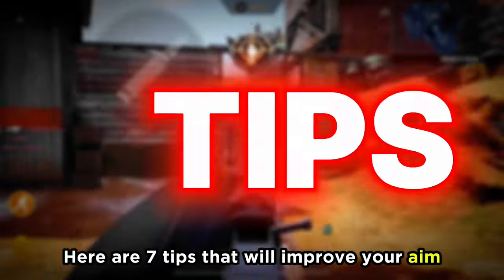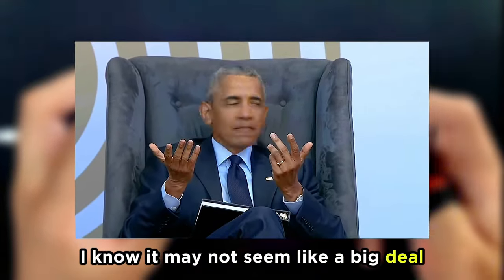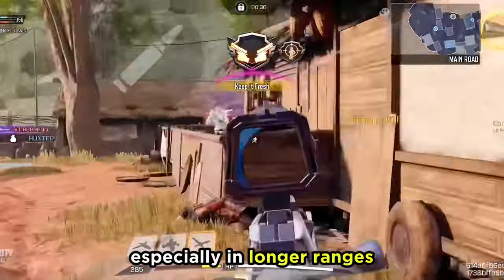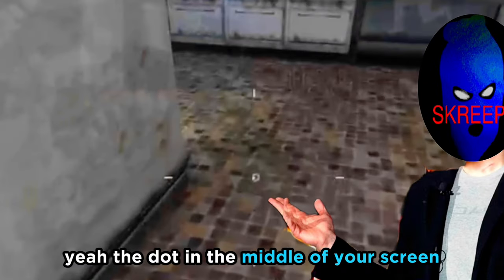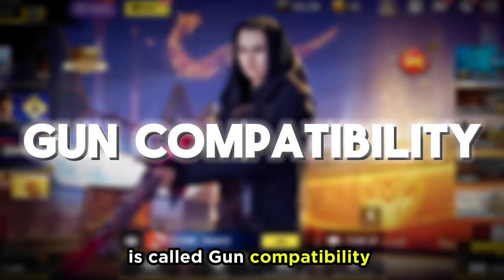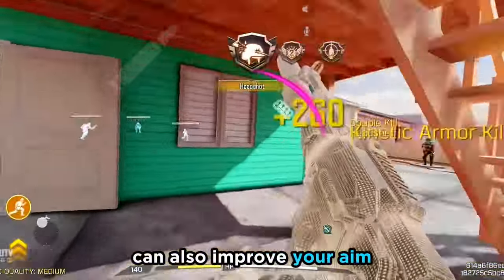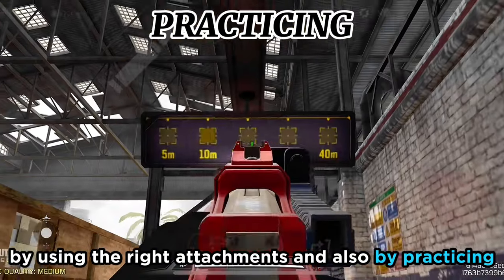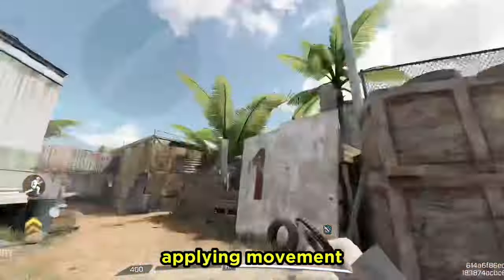How To Improve Your AIM In COD Mobile (Beginner Guide)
In this video I showed you how to get a better aim in Codm. I talked about the best settings to improve your aim in Cod Mobile.
Besides there are so many guns in this video that will make your aim better
Many people make mistakes when aiming in Codm , so to improve your in Codm you must avoid these mistakes.  Especially when using a sniper , Assault rifles, smgs, shotguns
All you need to do to have a better aim in cod mobile is work on muscle memory
Which is why I gave you the best settings and pro tips that will improve your sniper aim,
Which will make you a pro player
If you want to have a better aim in cod mobile this season then make sure you watch this video till the end.
Entertainment. Tips and Tricks . Tutorials

00:00 Intro
00:15 Tip #1
01:37 Tip #2
02:49 Tip #3
03:14 Tip #4
04:01 Tip #5
04:32 Tip #6
05:05 Tip #7